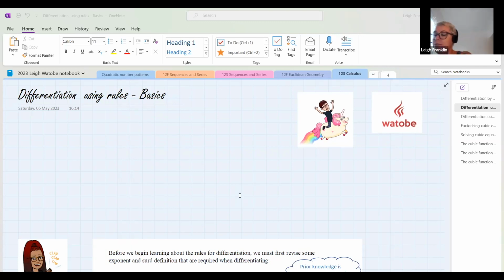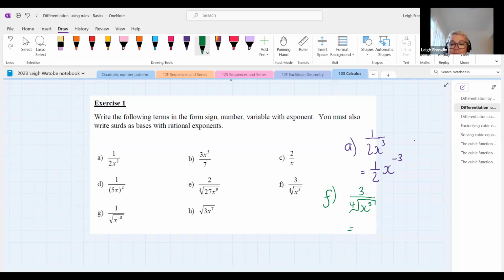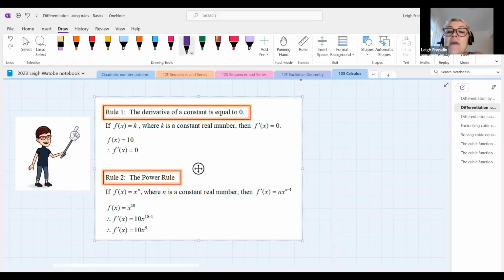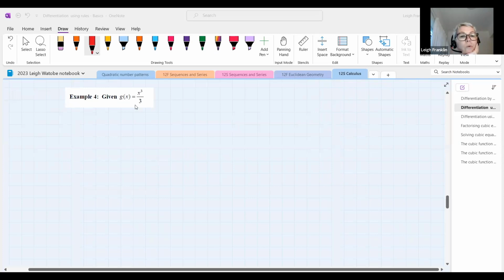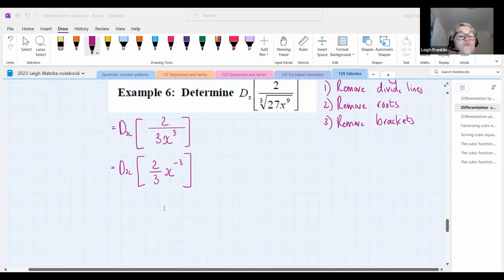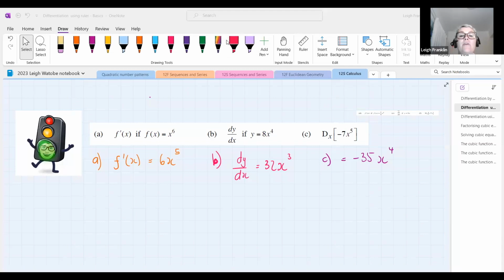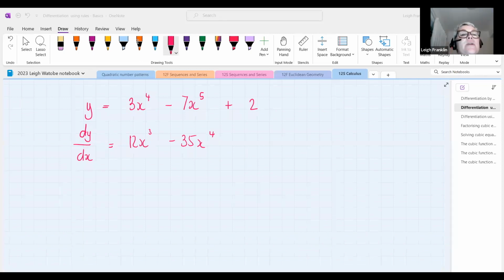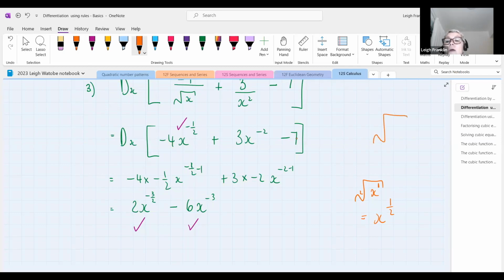Grade 12 - Differential Calculus incl. Polynomials Foundation (differentiation using rules: basics)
Grade 12 | differential calculus | polynomials | calculus | differentiation | exponents | surds |